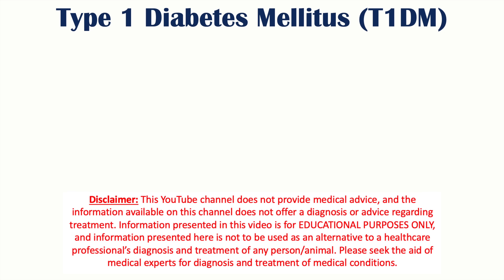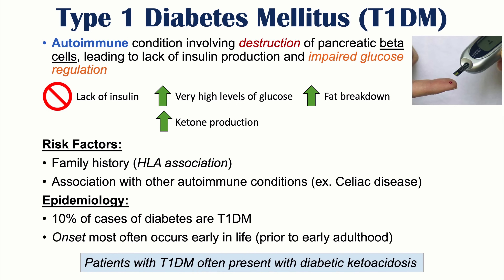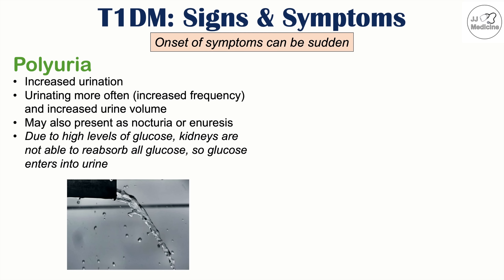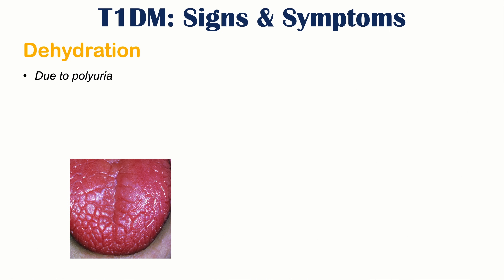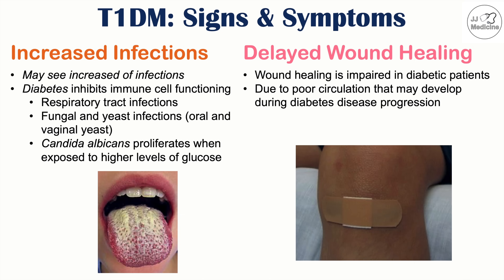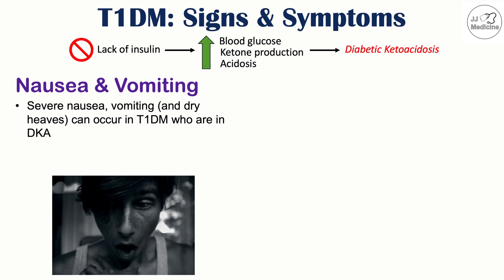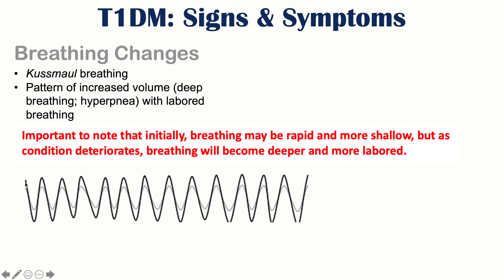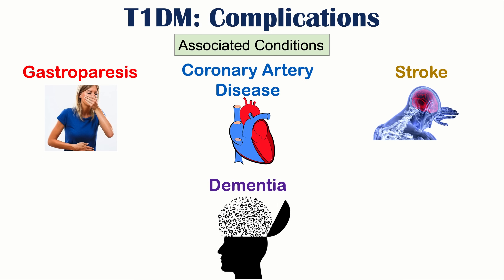Type 1 Diabetes Signs & Symptoms | Diabetic Ketoacidosis, Complications & Why They Occur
Type 1 diabetes is an autoimmune condition involving destruction of pancreatic beta cells, which leads to compromised or completely absent production of insulin. The lack of insulin leads to very high levels of glucose and other metabolic changes, which causes many different signs and symptoms.

JJ